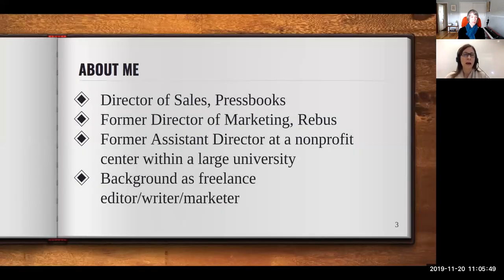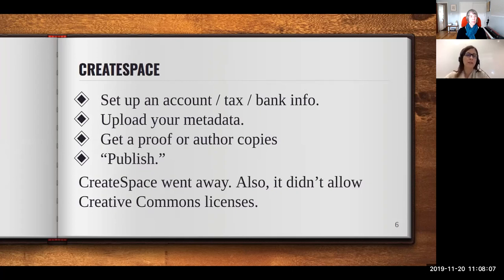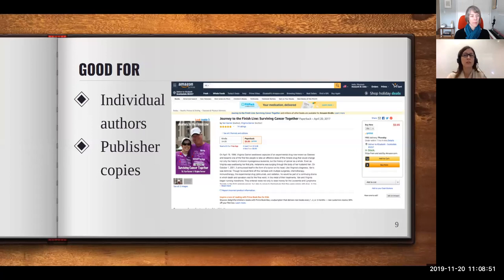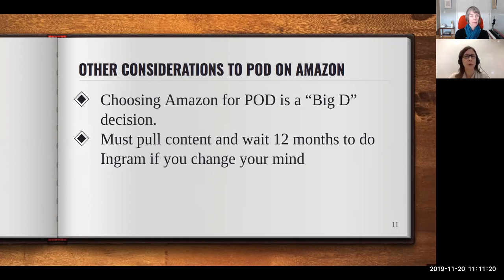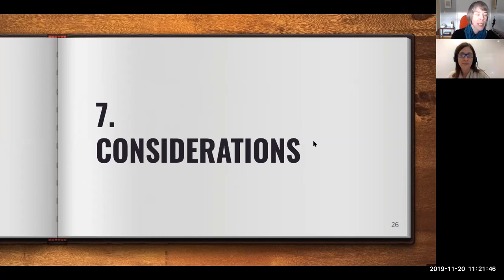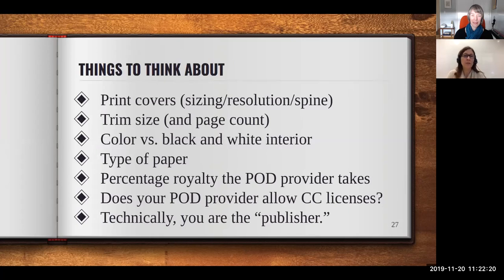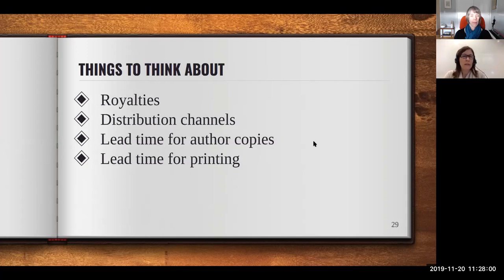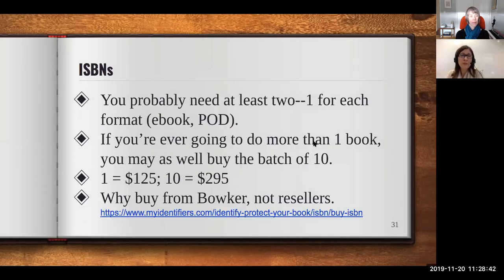Pub101 (Fall 2019): Meeting 6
Liz Mays joins us from Pressbooks to talk about ISBN and printing considerations in our final orientation meeting.